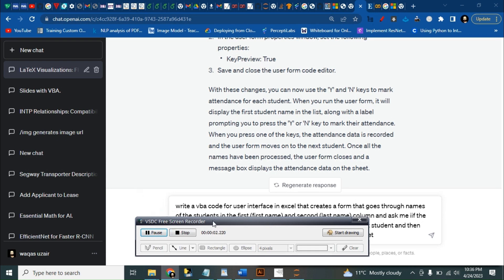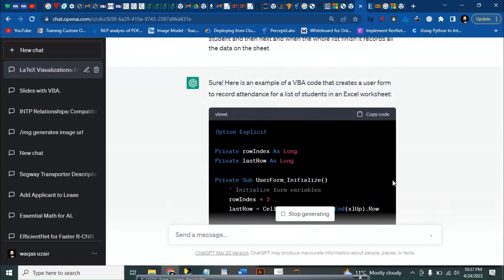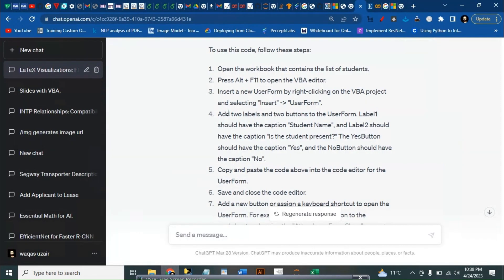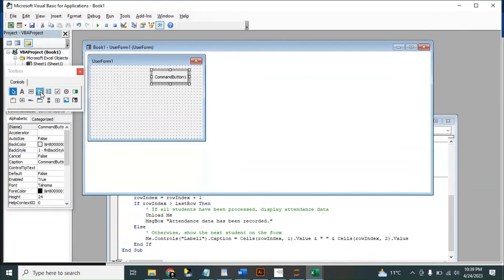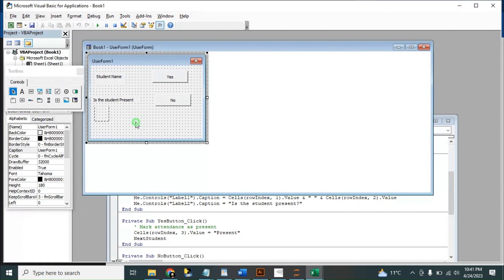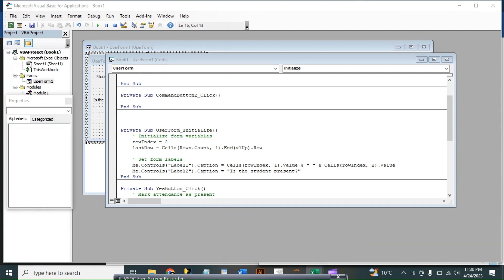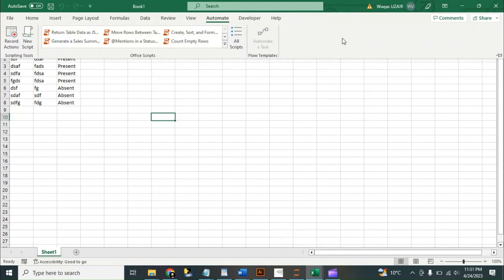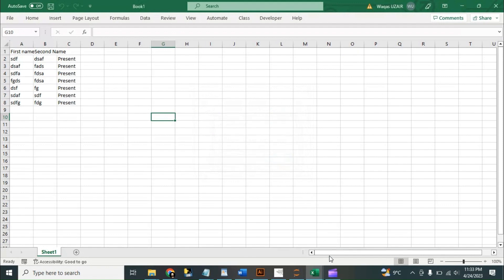Create excel VBA forms with ChatGPT | Attendance example | vba forms with GPT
you'll learn how to create VBA forms for Excel using ChatGPT's expert guidance. We'll start with an example of creating an attendance form for students using Excel and VBA. You'll discover how to use Excel VBA to create user-friendly forms with labels, buttons, and data fields, all designed to simplify the data input and management process. This tutorial is perfect for those who want to learn how to streamline their data entry process and make their Excel spreadsheets more efficient using VBA.

We'll use GPT's powerful capabilities to create custom toolbars and menus in Word, generate syntax trees, and decision trees, and create graphical abstracts of social science papers programmatically. You'll also learn how to add keyboard shortcuts to your VBA macros and create custom icons in the Excel ribbon for quick access to frequently used VBA forms. This tutorial is ideal for anyone who wants to save time and automate their Excel data entry and management tasks.

By the end of this tutorial, you'll have the skills and knowledge to create VBA forms for Excel, enabling you to manage and analyze your data more efficiently. So join ChatGPT now and let's dive into the world of Excel forms with GPT, AI, and automation!